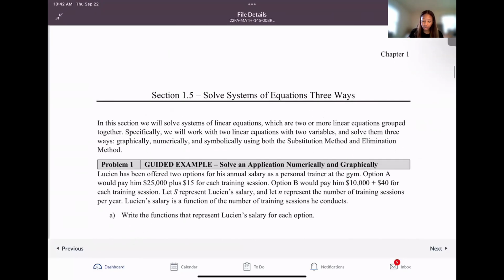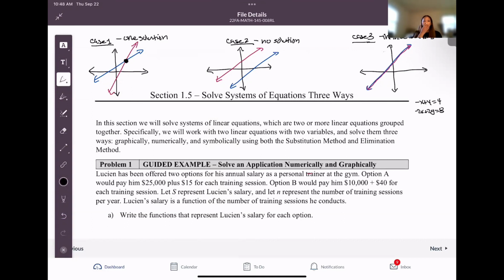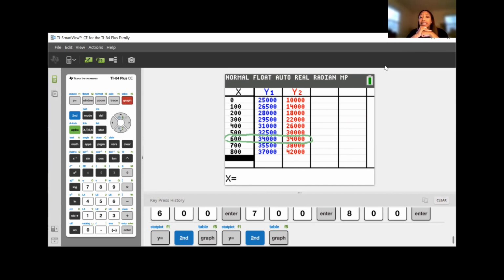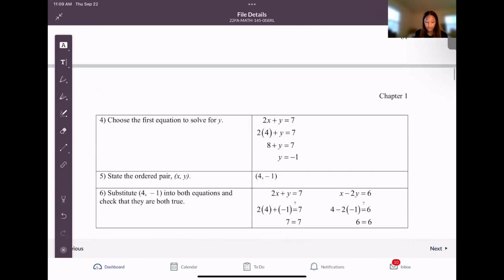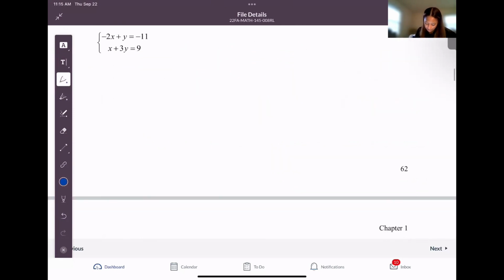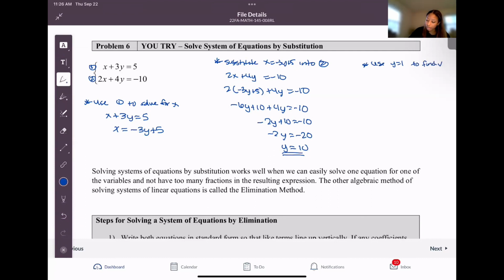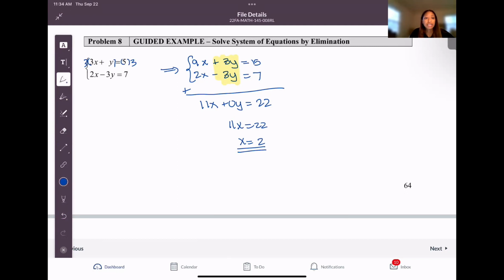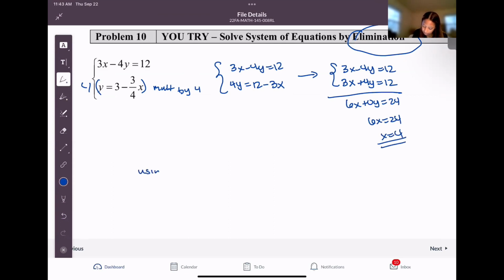145 Chapter 1 Section 5